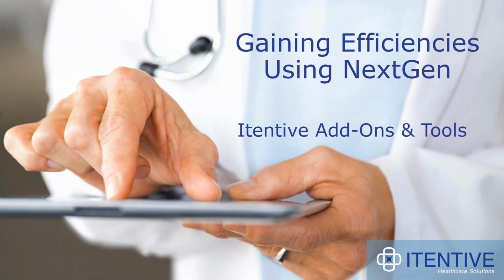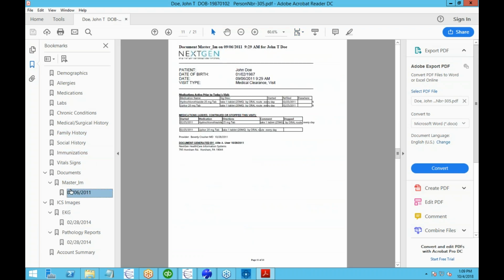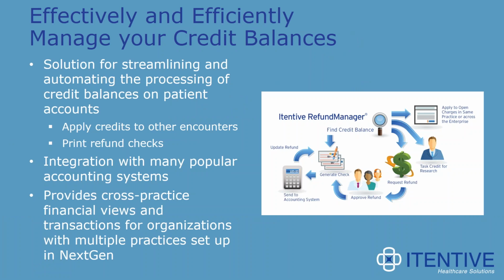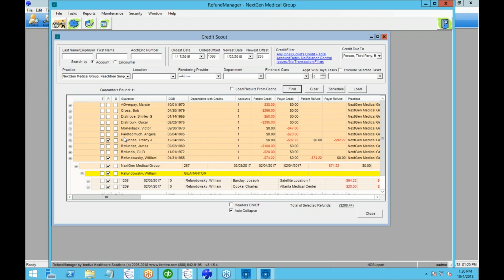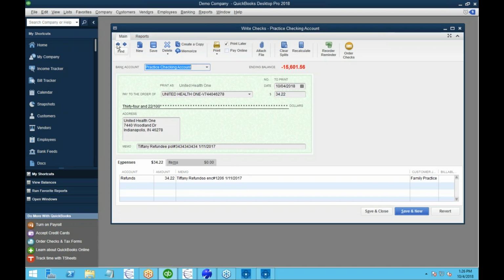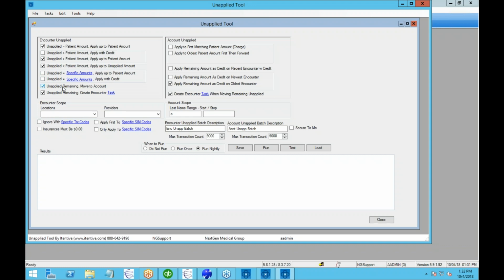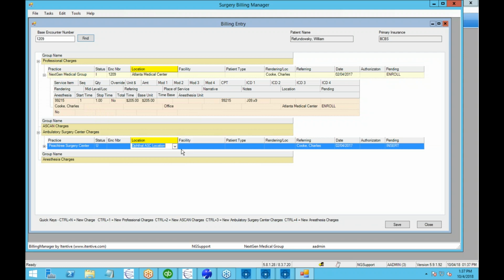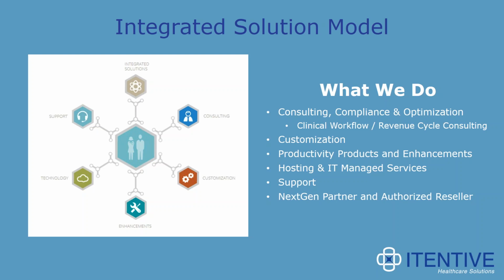Gaining Efficiencies Using NextGen: Itentive Add-Ons and Tools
Are you looking for ways to make your use of NextGen more efficient? Are you frustrated with time-consuming or labor-intensive tasks that should be simple? The NexPerts® at Itentive can help! In this webinar, we  highlight and briefly demonstrate some of the tools that we have created to improve your day-to-day NextGen experience including ChartGuard, ChartGuard OnDemand, RefundManager, UnnapliedTool, and Billing Manager.

We understand that you’ve made considerable investments in NextGen and the frustration you experience when it doesn’t meet your needs.  We created these tools to help your practice run more efficiently and solve problems before they occur.

Please join us for this webinar and see how you can better leverage the value of your NextGen investment.